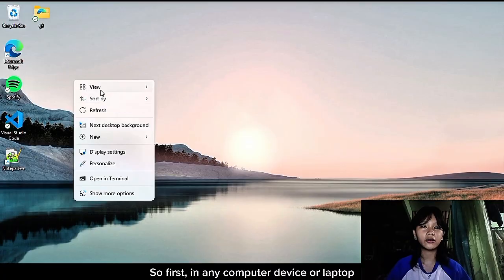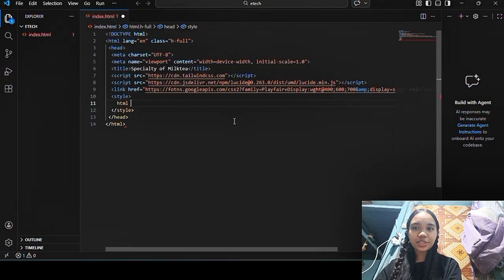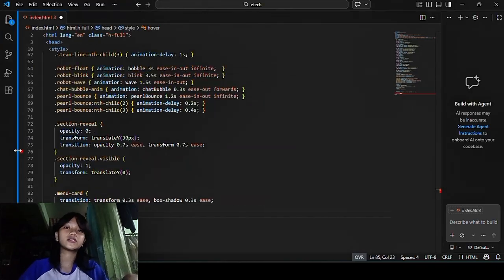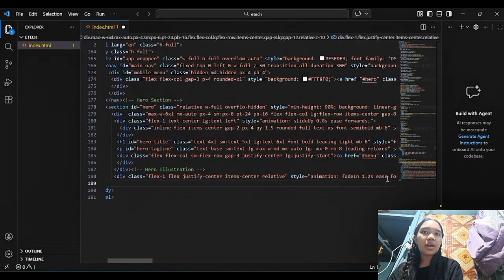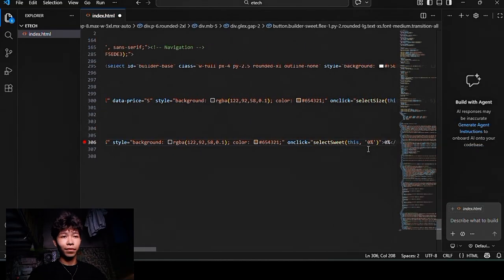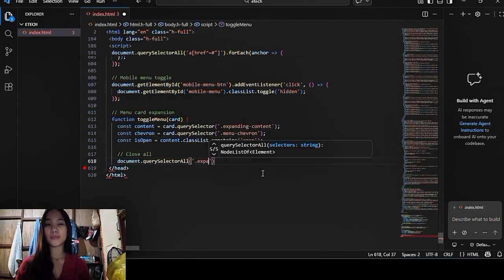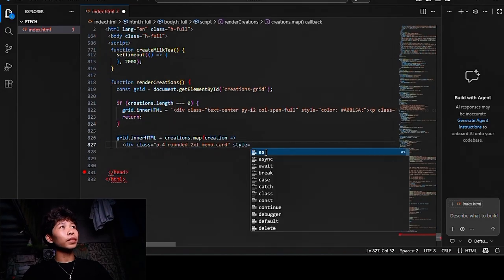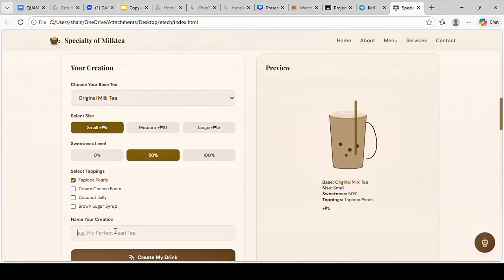Group 3 Encoding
Good day viewers, this video is all about coding and creating a website.

Our website is called "Specialty of Milktea", we hope you enjoy watching the video despite how long it is! Hope you learned a lot after watching this!

Grade and Section:
11 STEM F. R. AQUINO

Leader:
Alde, Kassel Mae

Members:
Aliday, Athea Mae S.
Dio-Dio, Shainnah Mae
Mapue, Jurish V.
Villocido, Julian